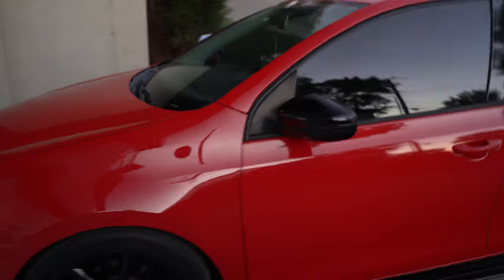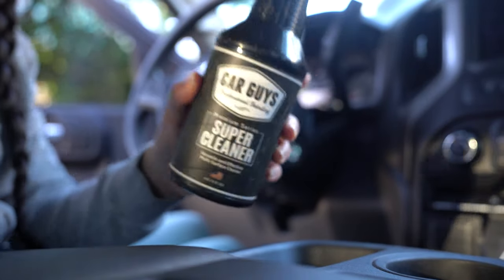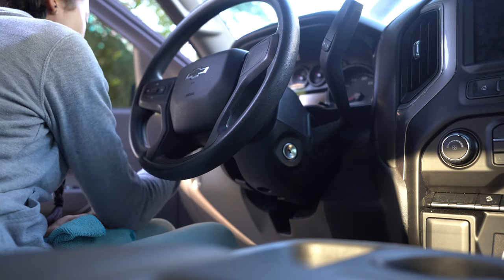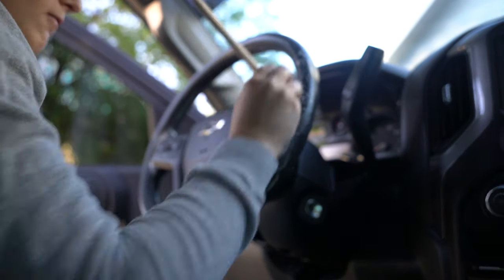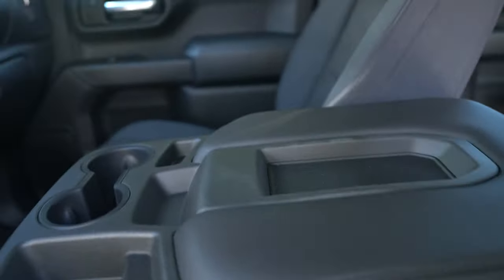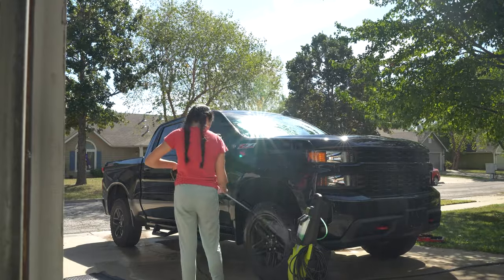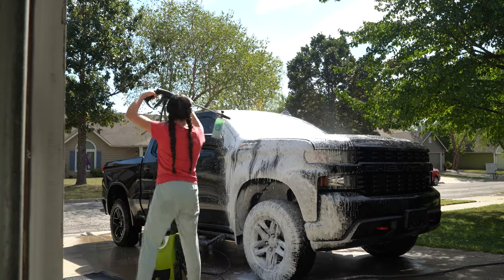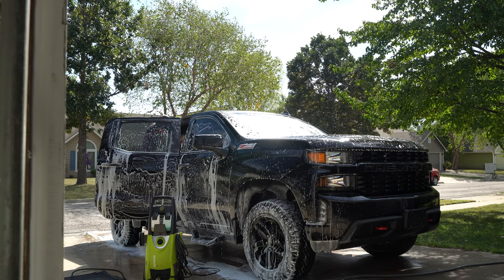Detailing a truck! (What I use, how I clean, and more!)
Hello everyone and welcome back to another video! Sorry it's been such a while, I haven't had much time to film and edit any videos recently.

Also, if you want more detailing content please let me know down in the comments!